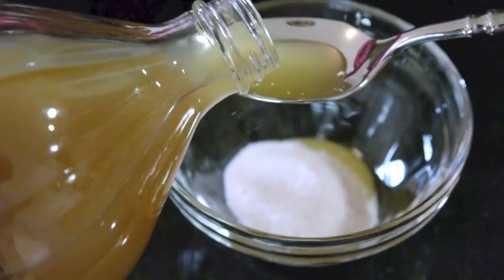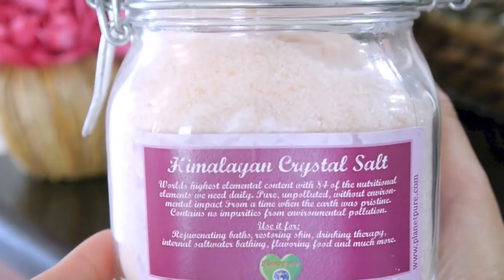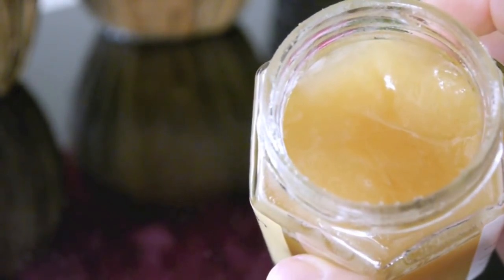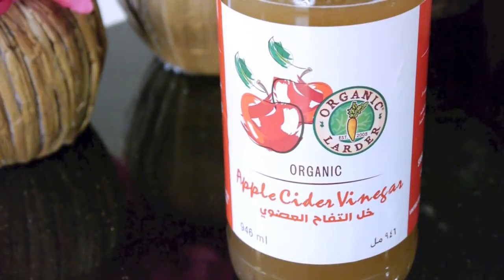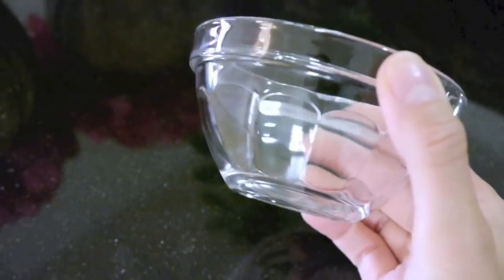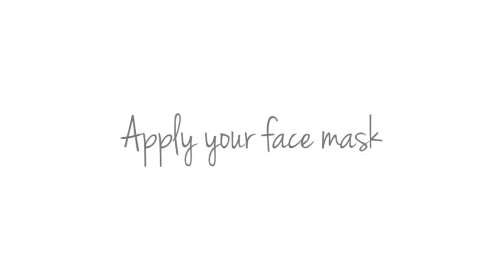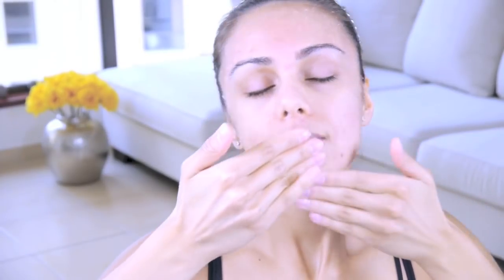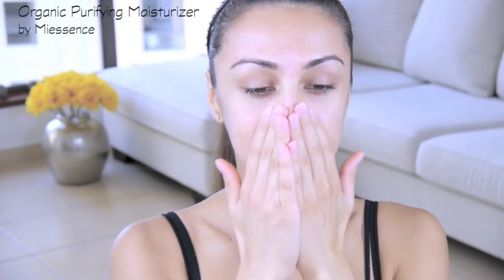DIY Detoxifying Face Mask! ♥ (For Acne, Skin Discoloration, Scars)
I hope you found this informative & helpful ♥ Have you experimented with any of these ingredients for beauty/health purposes?

As mentioned, I've started using Apple Cider Vinegar (diluted in water) as a face toner and as a hair conditioner / hair rinse and I LOVE it ♥ So happy I discovered this. I will make a video on it soon :) I've also been adding Himalayan Crystal Salt to my water, and it's very energizing and detoxifying (many people use this as a coffee replacement!).

Hope you enjoyed the video and thumbs up if you'd like to see more natural beauty DIY's :)

Ingredients Mentioned:
- Himalayan Crystal Salt
- Raw Organic Honey
- Organic Unfiltered Apple Cider Vinegar